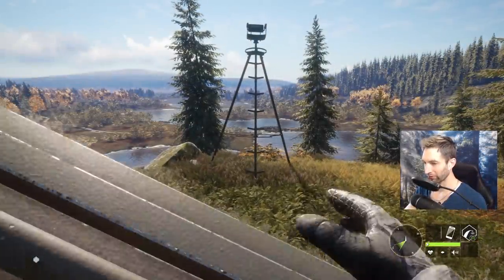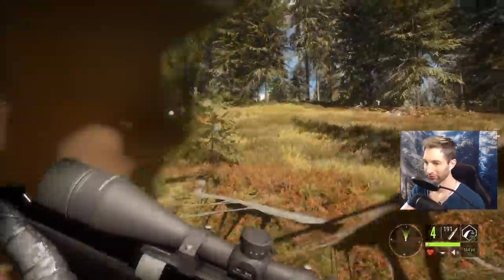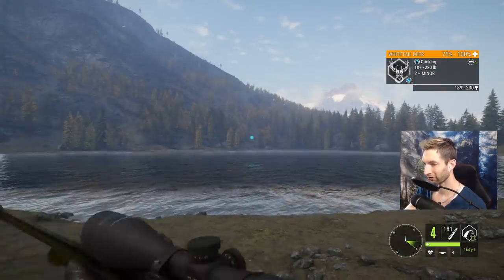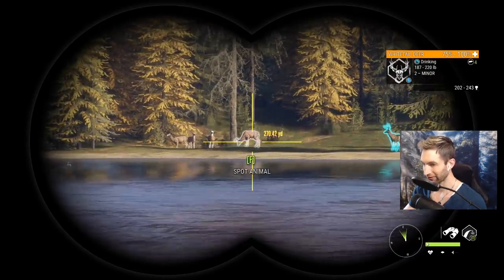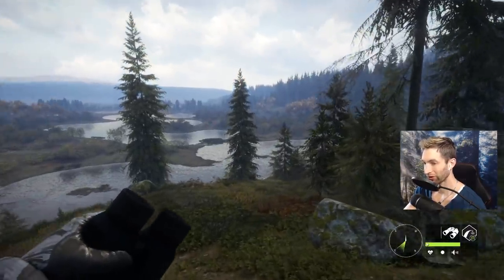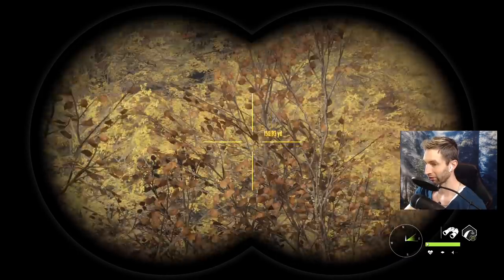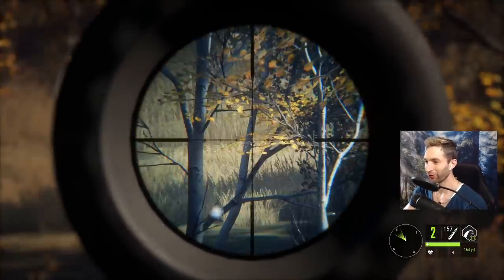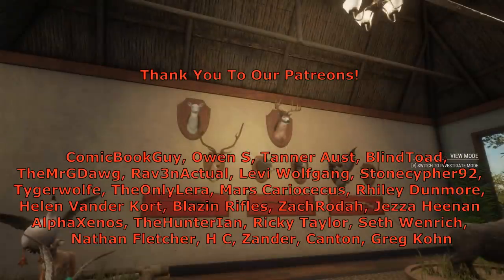Diamond & Albino Whitetail! Call Of The Wild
MAIL BOX:  (Send Letters or Fan Mail)
The Hunter DD33
269 S Western Ave *229

GRAPHICS CARD: NVIDIA GEFORCE 2060 RTX Super